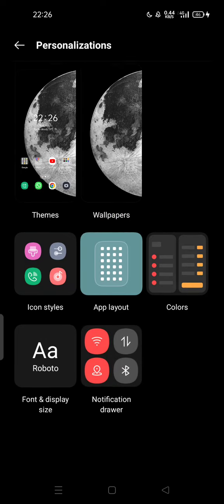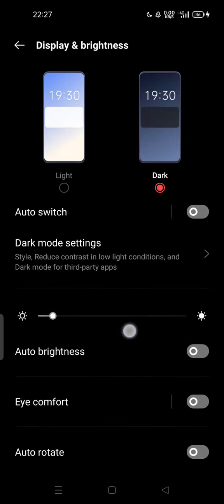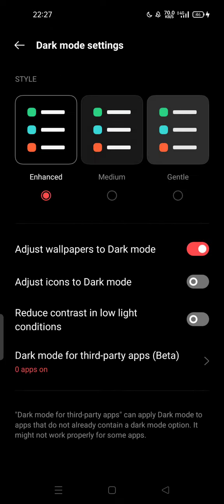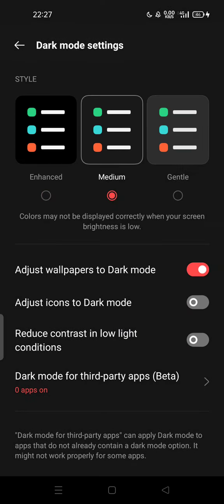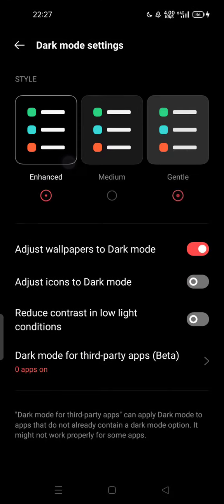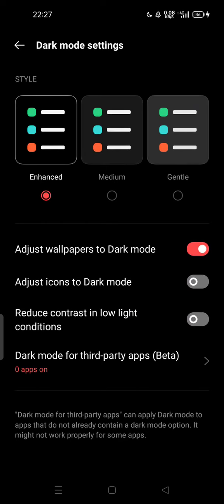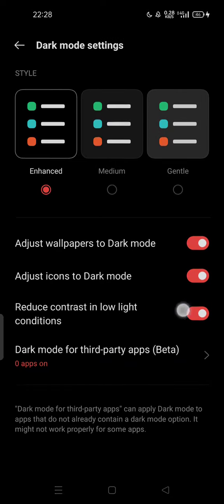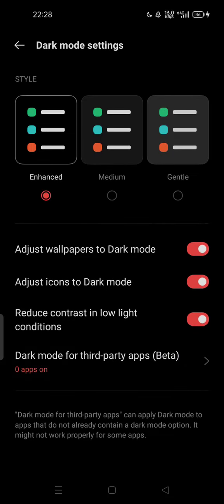Android for Beginner! How to Enable Dark Mode on Your Android Phone